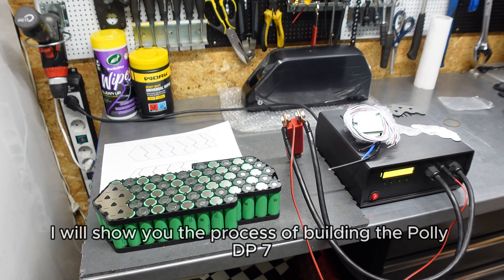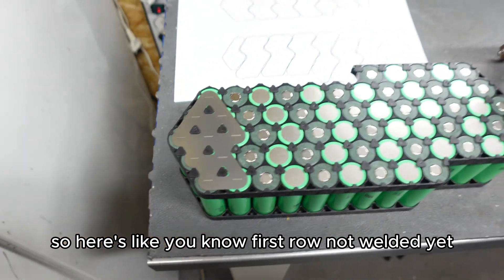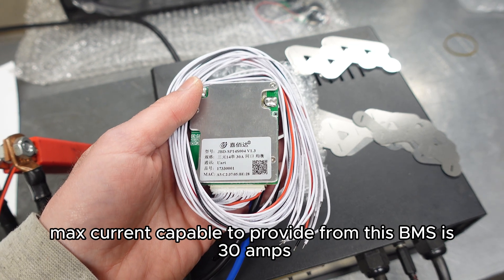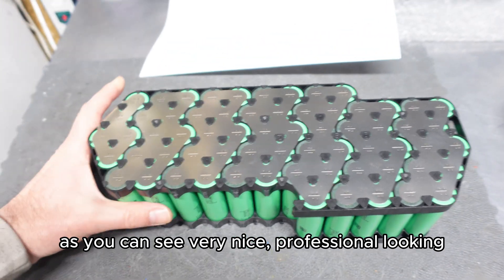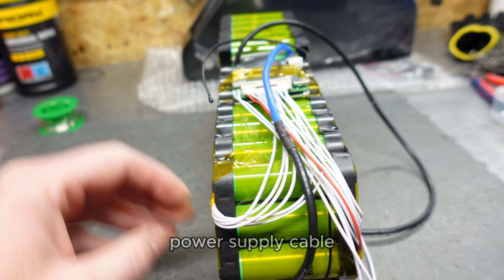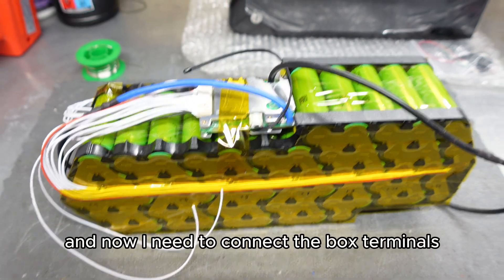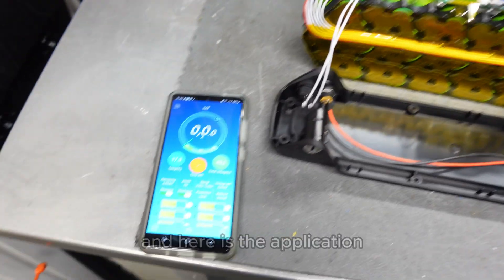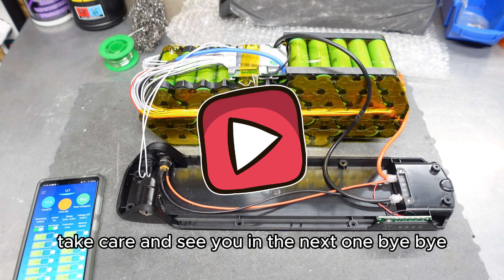DP 7 battery with Smart BMS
Movie shows the building process of latest Polly DP 7 battery with 21700 Li-Ion cells and Smart BMS from Jiabada.